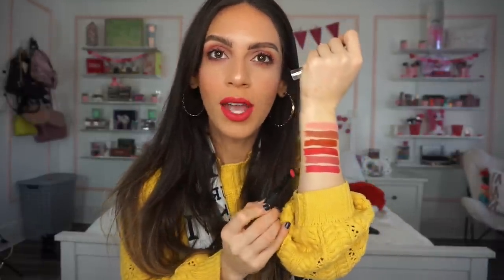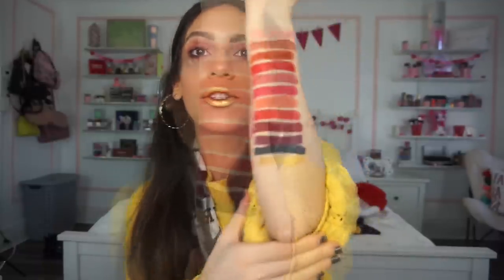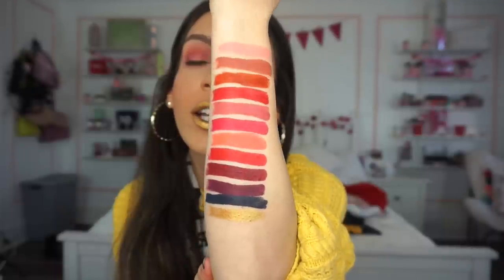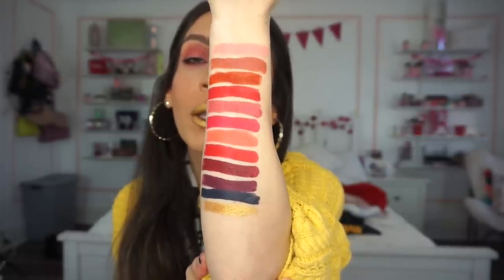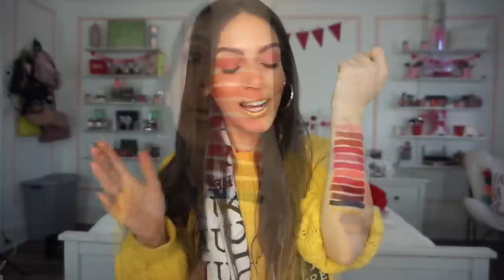Wet n Wild PERFECT POUT Lipstick Collection | No Words!!!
Hi Guys!
Welcome to todays video where I finally share with you all the long awaited lip swatch video of these new Wet n Wild PERFECT POUT Lipsticks!
I adore them so much & I so appreciate the affordable price tag as well! What were your thoughts on them?

♡ PRODUCTS MENTIONED ♡
Wet n Wild Perfect Pout Lipsticks

Brows (Medium Brown)
Eyeshadow (Ruby)
Lipstick - (No Drama)

♡ CLOTHING/ACCESSORIES I AM WEARING ♡
Sweater - TJ MAXX

Liora Yags
5308 13th Avenue
Suite #505